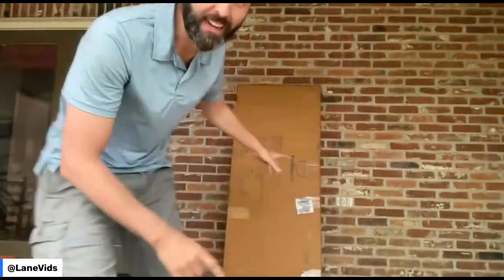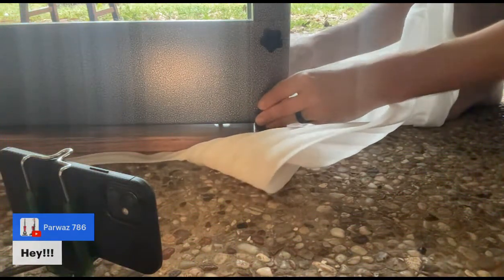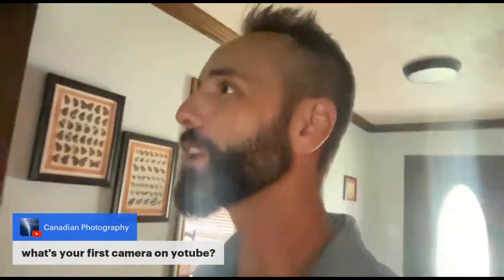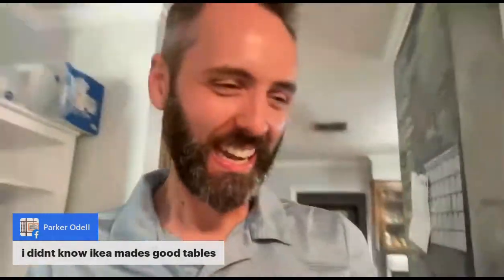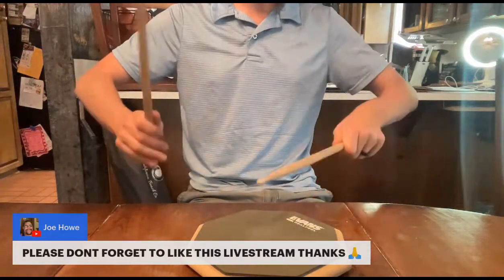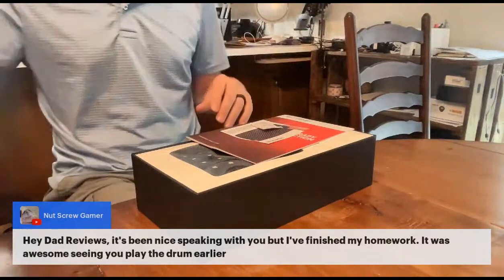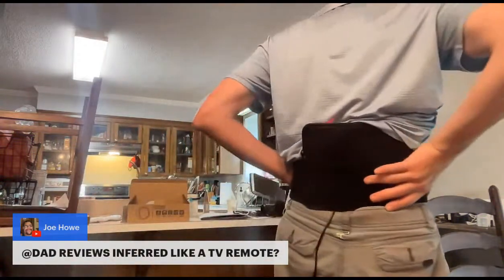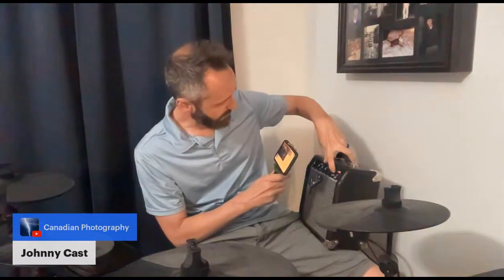Dad Reviews Hangout! Assembling Stuff & Playing Drums